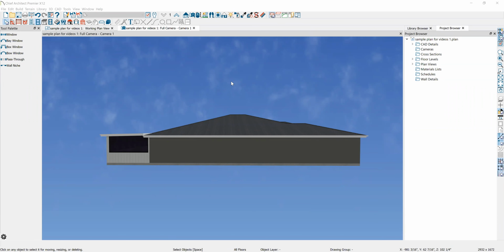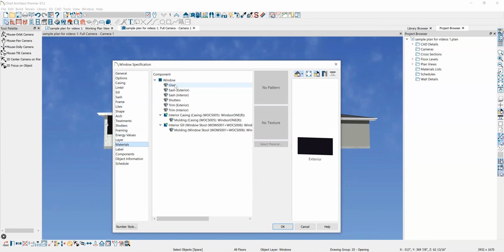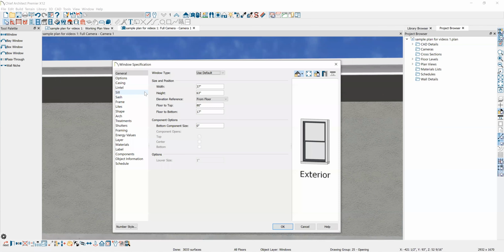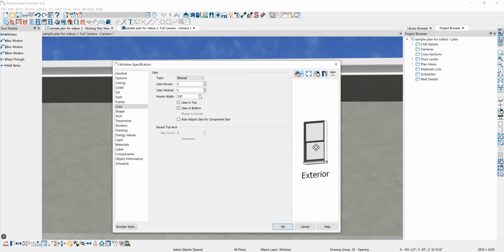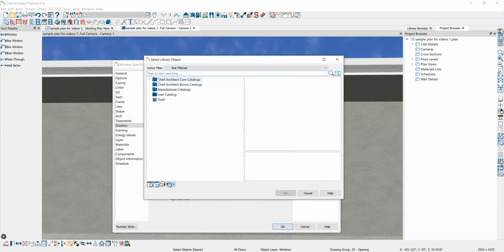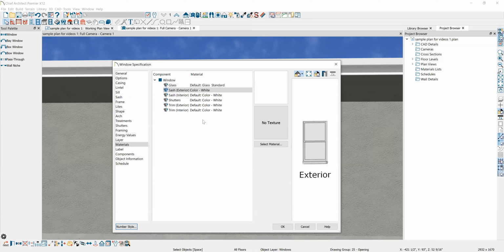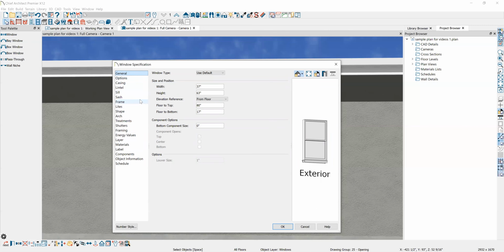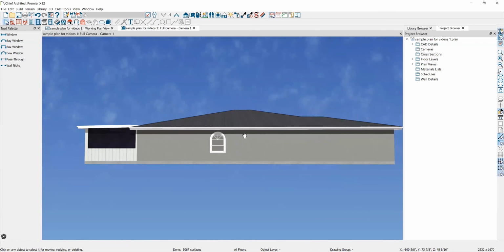Introduction to windows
In this video I'll introduce you to the basics of windows in Chief Architect x12